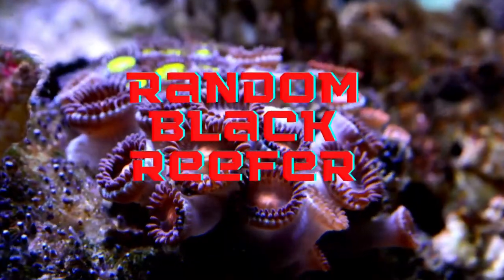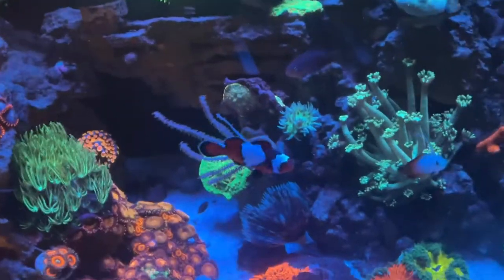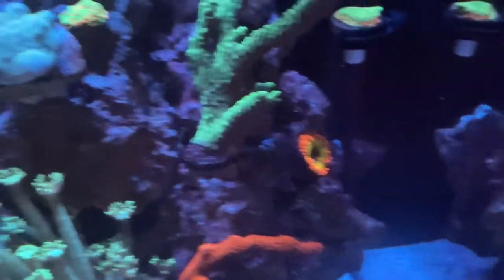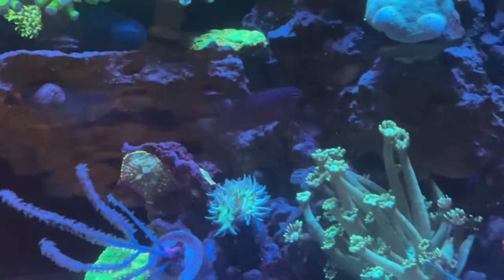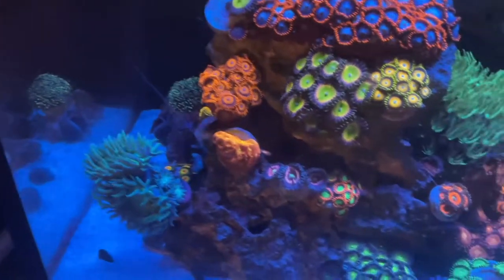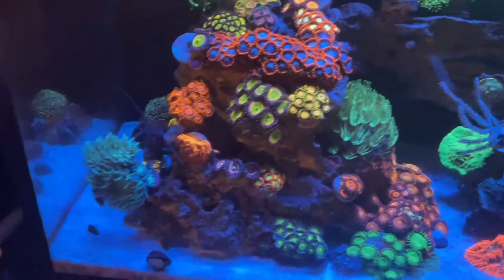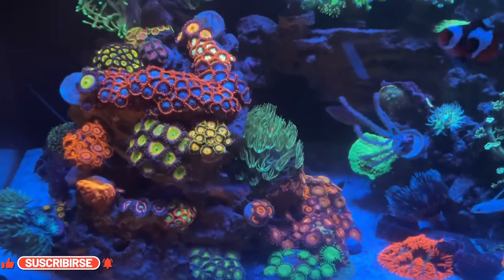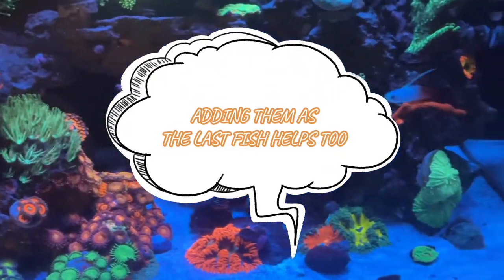This 6 Line Wrasse Will Destroy Pest!!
Today I will be going over a very special fish that I know will destroy your pesky pest in your reef tank. This fish loves to eat all types of worms in your saltwater fish tank. Thanks!

Down below is everything I use on my tank:

Viparspectra Reef Lights
Innovative Marine 20 Gallon
Reef Roids Coral Food
Polyp Booster
Red Sea AB+
AI Prime 16 HD
Spin Stream Nozzle